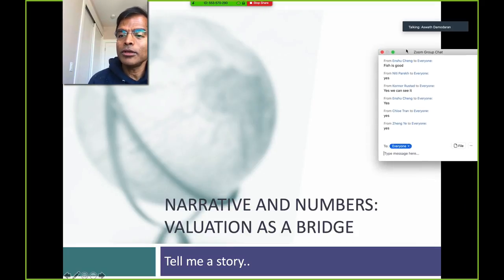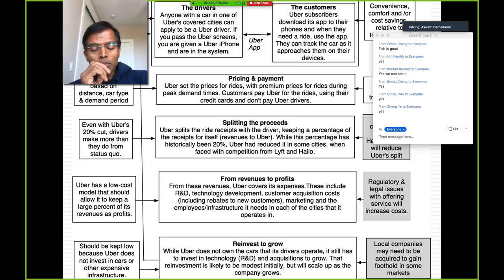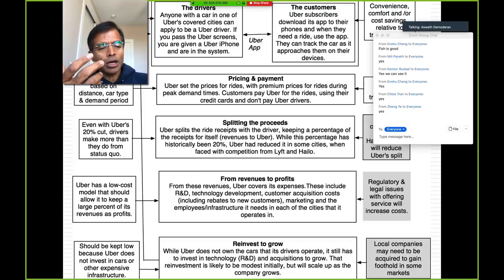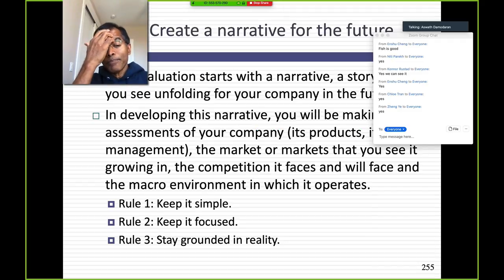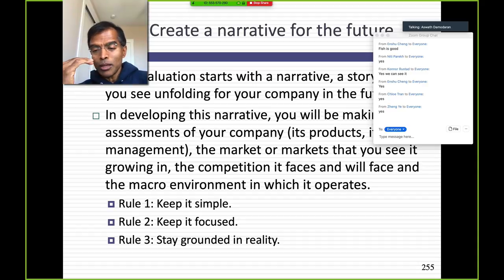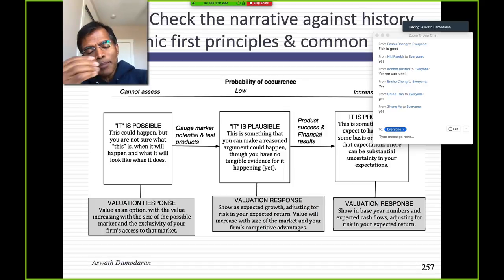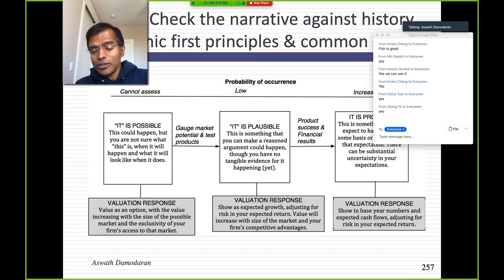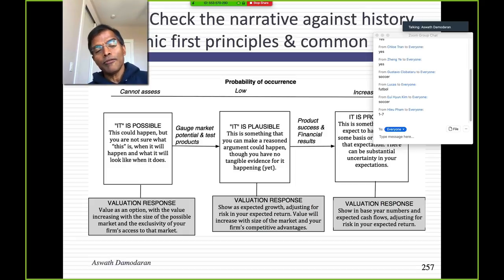Session 13: Stories and Numbers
In this session, which was our first online class,  I argued that you need to start with a  business story, check to make sure it is possible, plausible and probable, convert the story into valuation inputs and let the valuation play out. If you are interested in this part of valuation or think you may have to work on your left or right brain, I have a book on stories and numbers (Narrative & Numbers, Columbia University Press) that you might like.